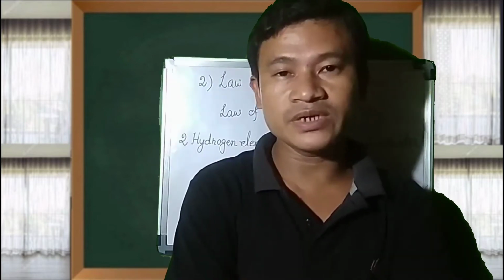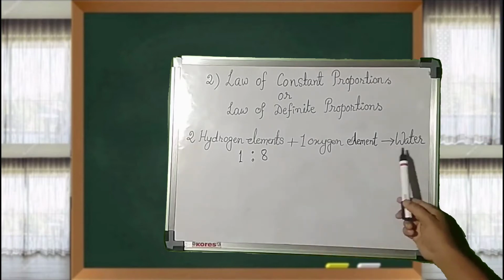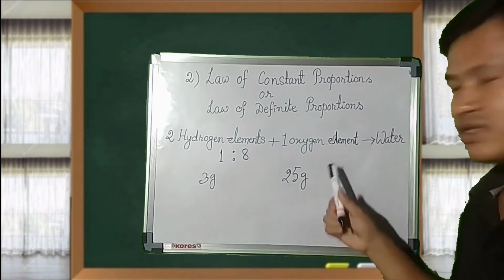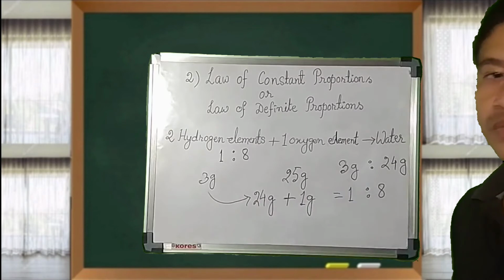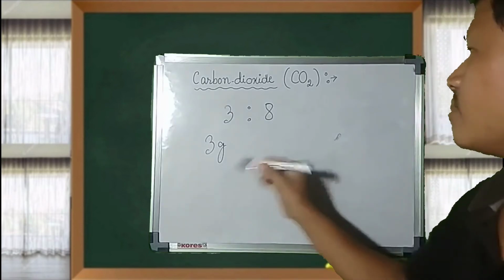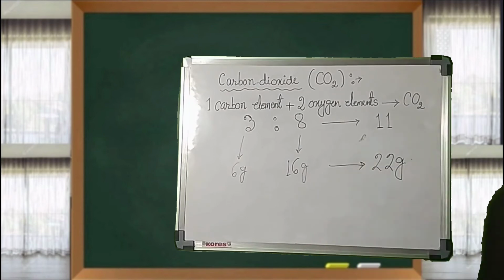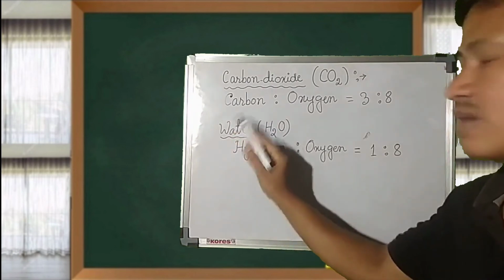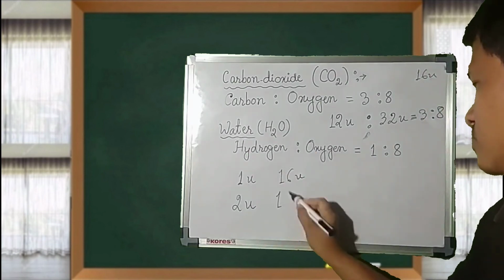Class9 Science/Chapter3-Atoms and Molecules/Part-3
Dear students, this is the 3rd part of the Class 9 Science chapter 3 Atoms and Molecules. So continue to watch my videos part by part so that you can understand properly...